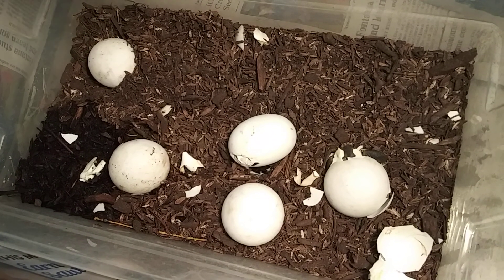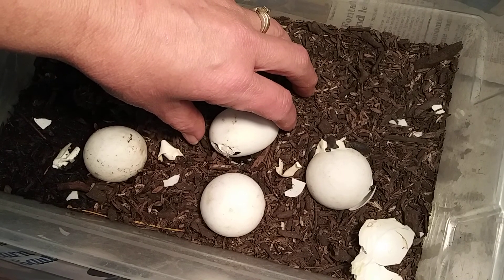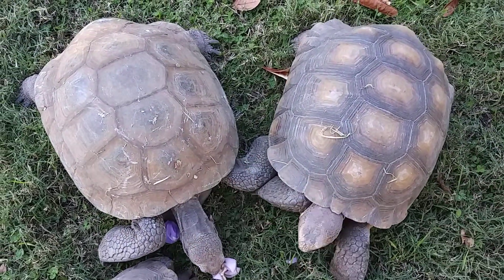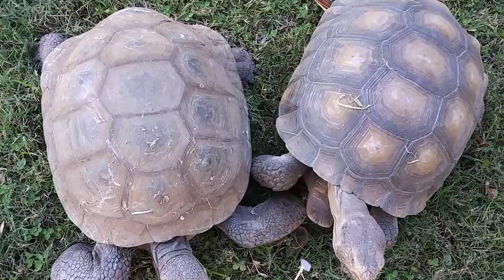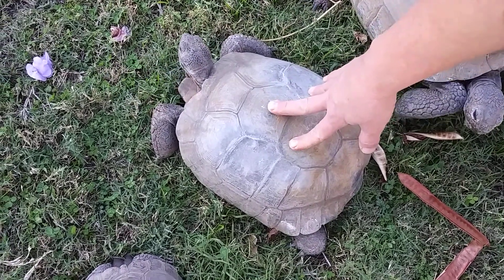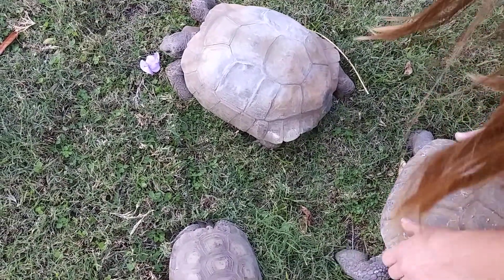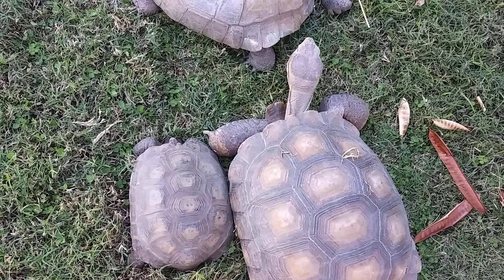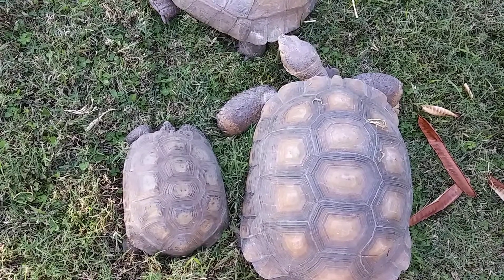Totally cool! California Desert and Texas Tortoise Hybrid Baby Egg Hatching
Our female Texas and male California Desert tortoises bred producing a viable baby! Never thought it would be possible.